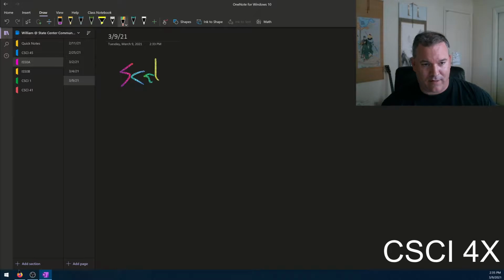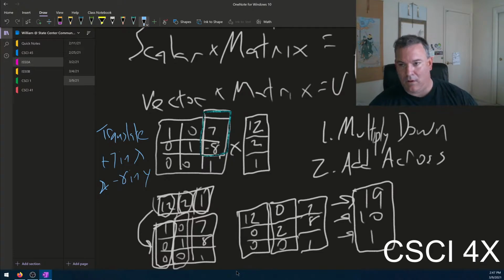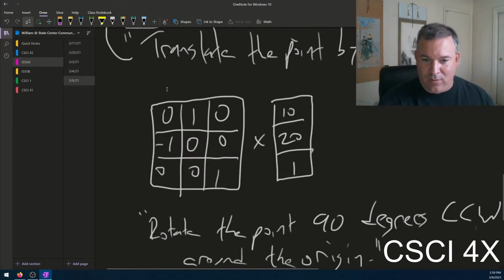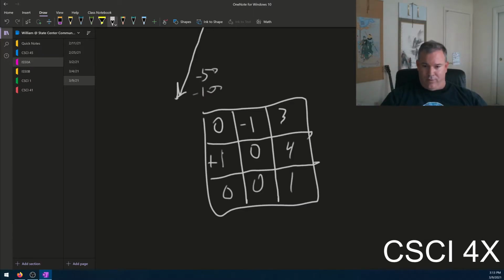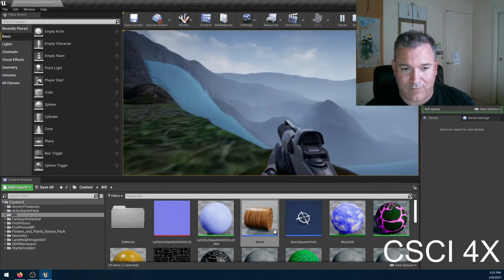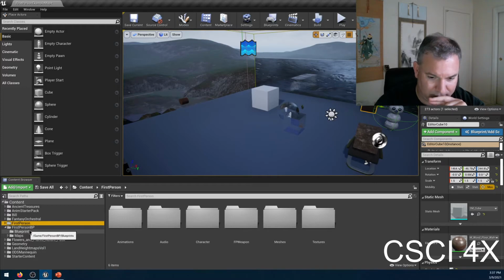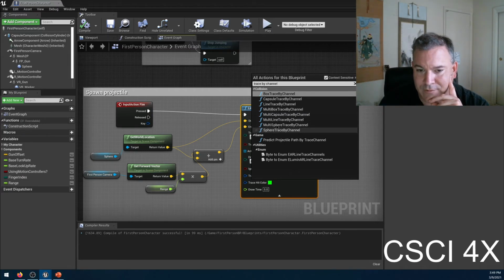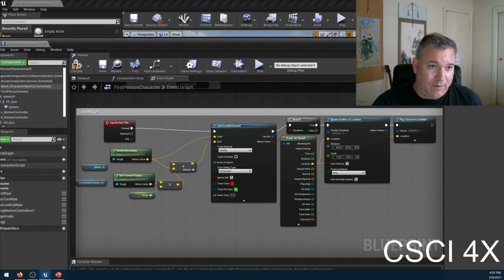Week 9 Day 1 - Matrix x Vector, Traceline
Today we covered two very important topics:
1) How to multiply a matrix and a vector, which allows us to finally understand how transformations take place numerically (translation, rotation, and scaling)
2) How to draw an invisible line through the world to see the first thing it hits. Super useful for allowing the player to interact with the world, including shooting people with hitscan weapons.